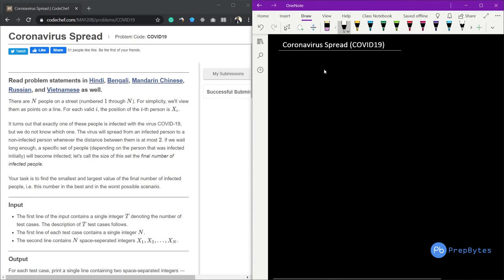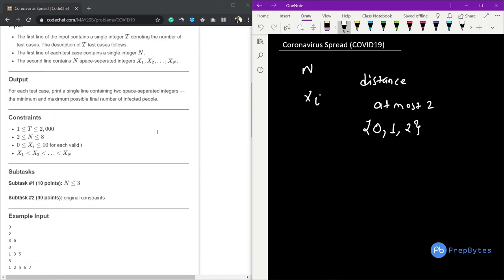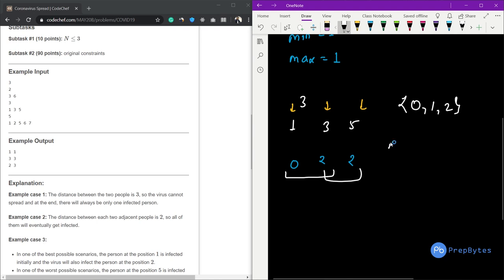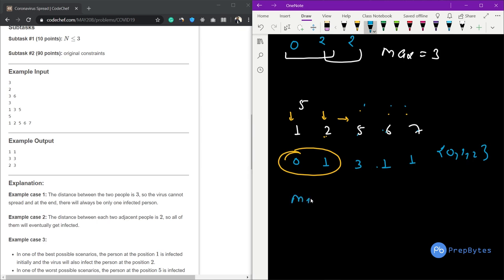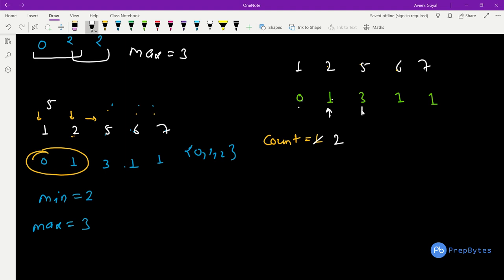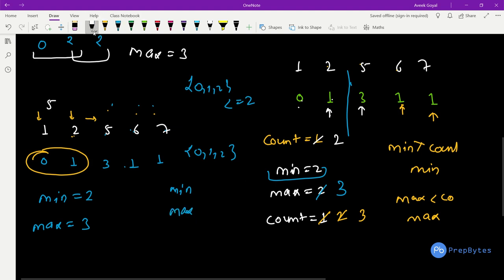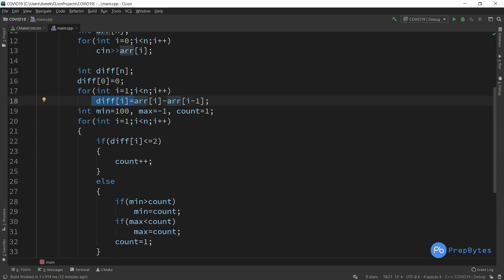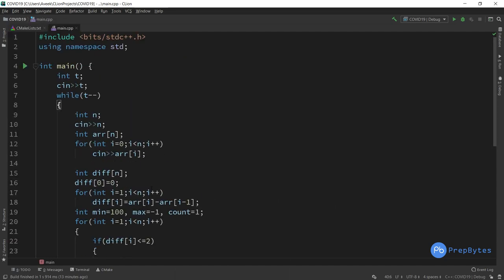CodeChef May Long Challenge 2020 | Coronavirus Spread | COVID19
CodeChef May Long Challenge
Problem Name: Coronavirus Spread
Problem ID: COVID19

Pre-requisite - Array